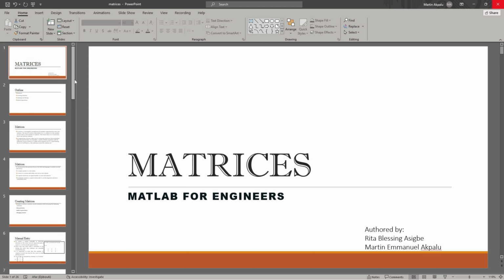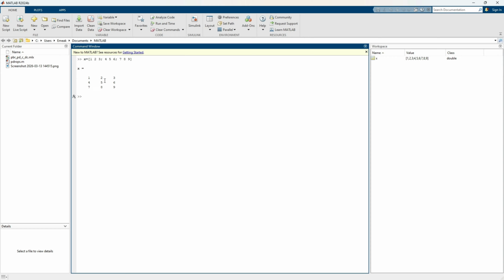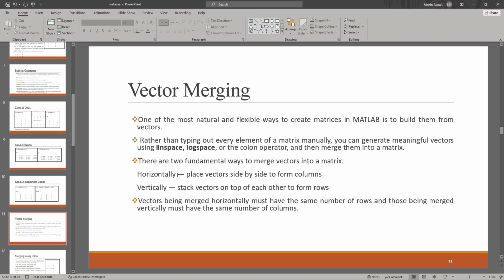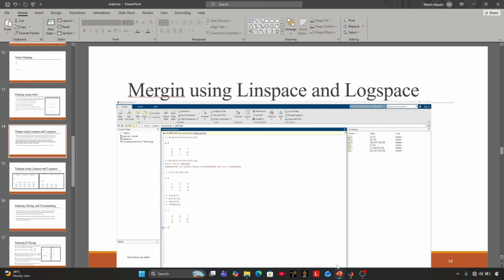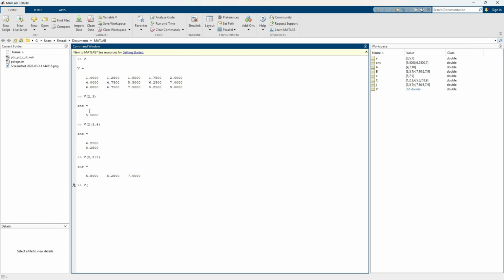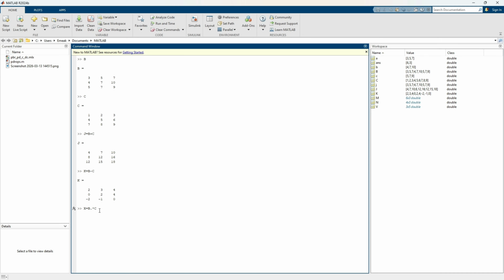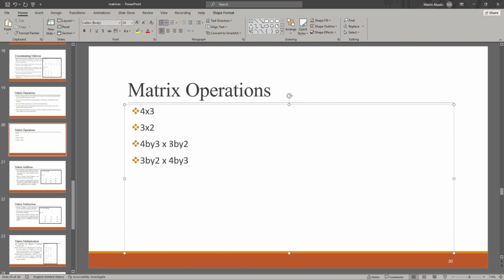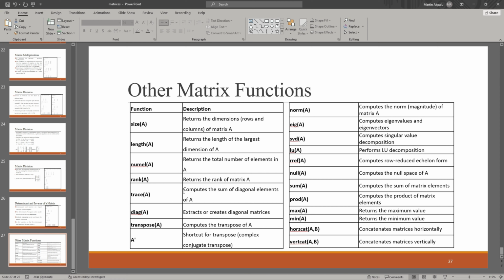LESSON 3-Vectors and Matrices 2| MATLAB Programming for Engineers Bootcamp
In this lesson, you’ll learn how to create and work with vectors and matrices in MATLAB — an essential skill for engineering calculations and scientific computing.